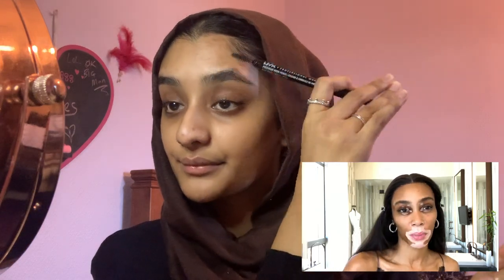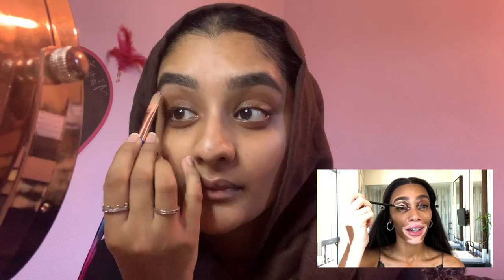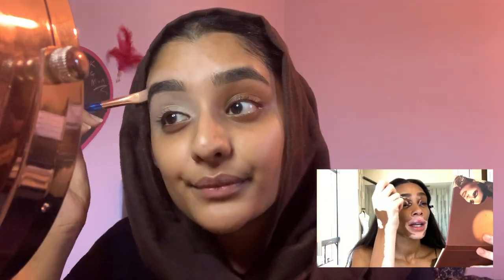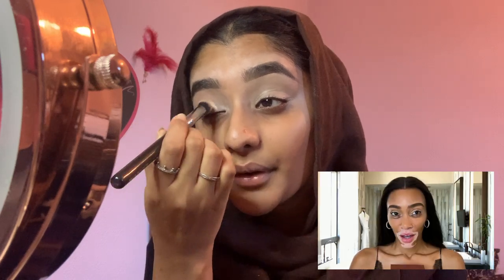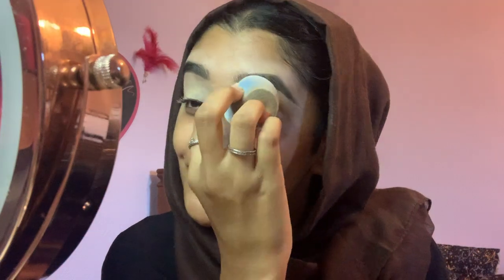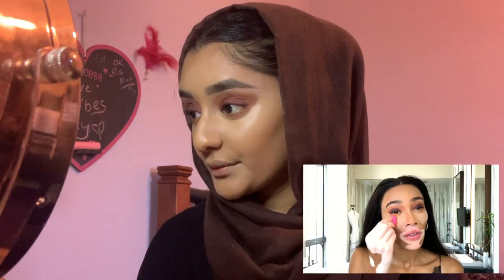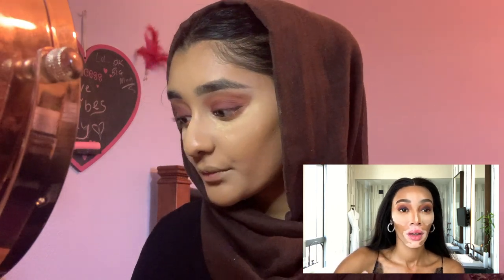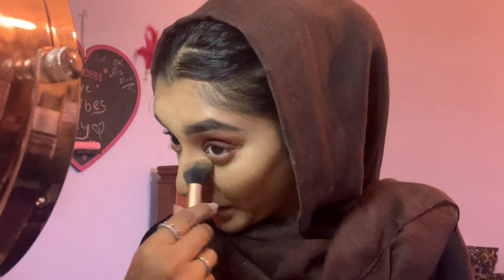Following a Winnie Harlow Makeup Tutorial!!!!